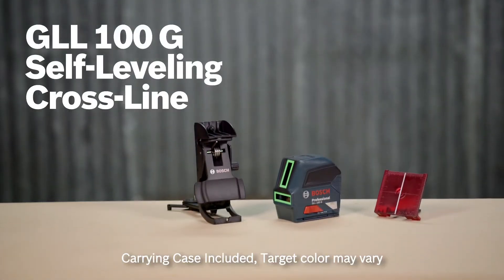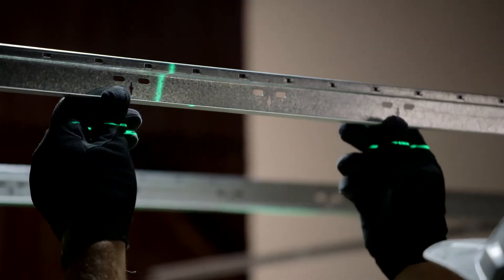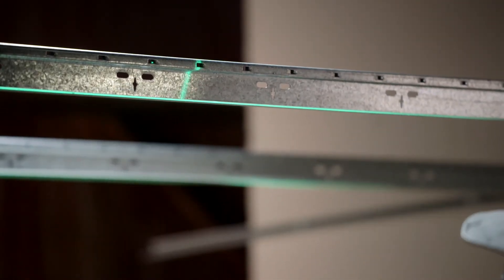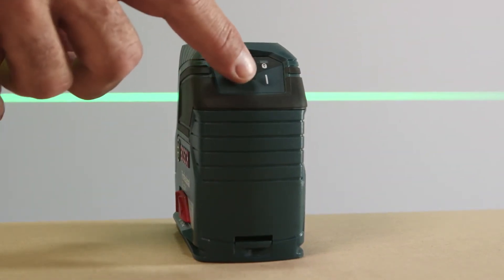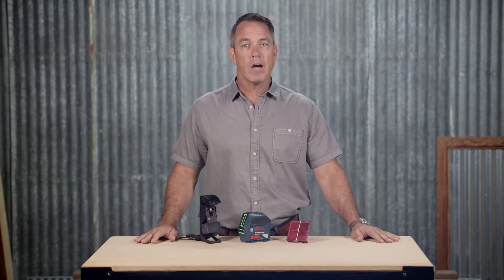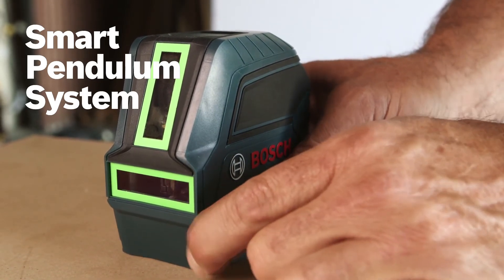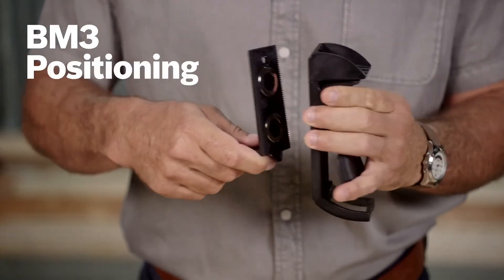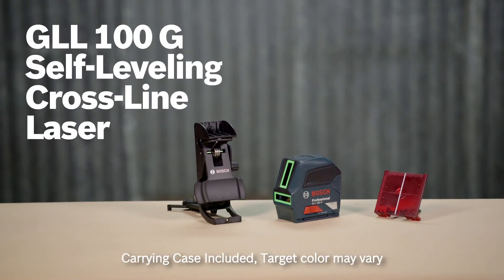Bosch GLL100G Green Beam Self-Leveling Cross Line Laser Product Video mp4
VisiMax technology provides maximum line visibility in standard working conditions
Bright green-beam laser is up to 4X brighter than standard red beams
Easy-to-use laser setups modes projects vertical, horizontal and cross lines
Versatile job layout lines can be projected separately or together for a vareity of level and alignment applications
Smart pendulum system allows tool to self-level and indicates out-of-level conditions
Secure laser transport locks pendulum once laser is turned off